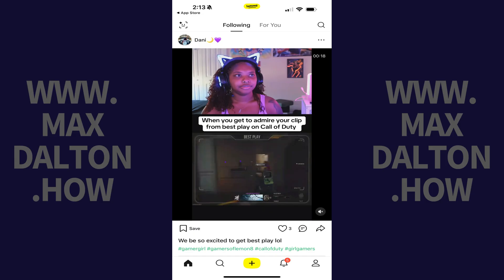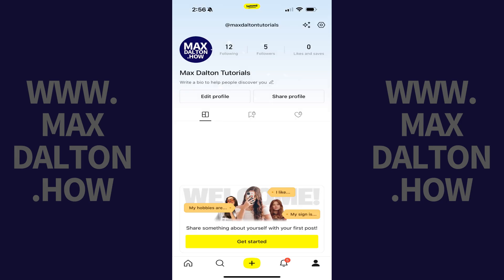How to Stop Showing Your Lemon8 Content in TikTok Search Results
In this video I'll show you how to keep your Lemon8 content from showing up in TikTok search results.

Timestamps:
Introduction: 0:00
Steps to Stop Showing Your Lemon8 Content in TikTok Search Results: 0:07
Conclusion: 0:46

Video Transcript:
Step 1. Open the Lemon8 app and then tap your profile icon in the menu along the bottom of the screen. Your Lemon8 profile screen opens.

Step 2. Tap the "Settings" icon at the top of the screen. The Settings and Privacy screen is displayed.

Step 3. Tap "Show Content on TikTok" in this menu. The associated screen opens.

Step 4. Tap to toggle off "Show Your Content in TikTok Search Results." Going forward, your Lemon8 name, profile photo and posts will no longer be shown in TikTok search results.